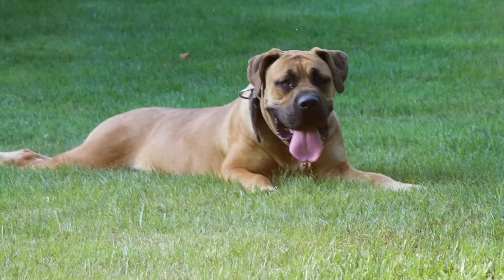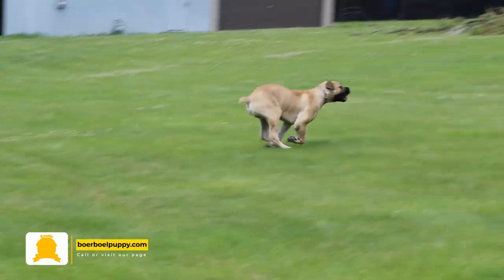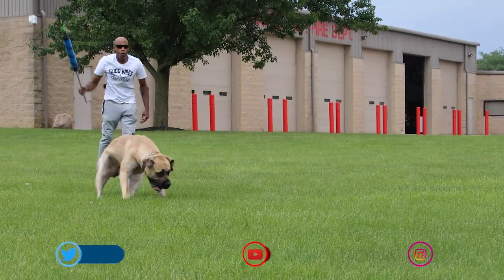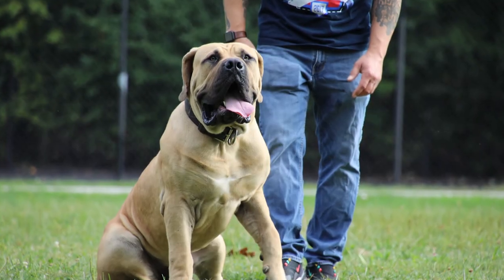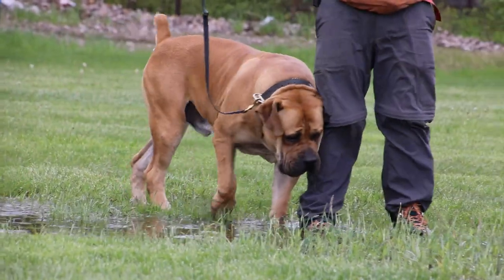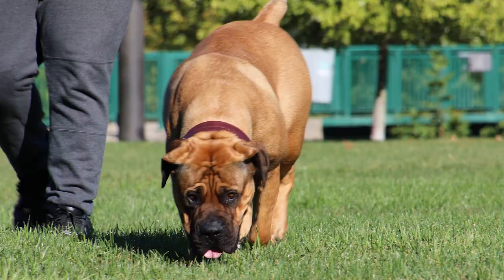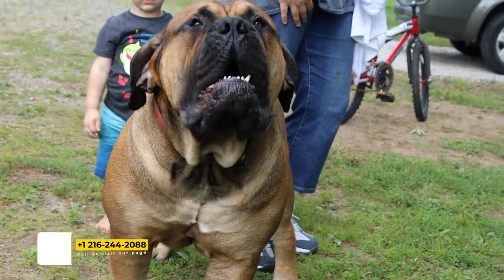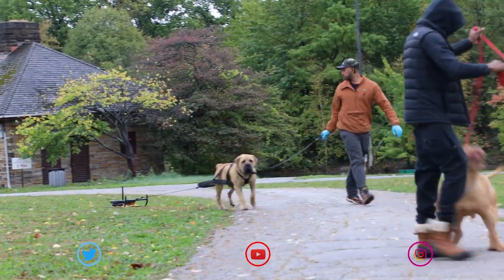South African Boerboel Breeder: Top 7 Reasons You Need One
❤❤Boerboels are protectors and guardians, which originated from South Africa. Boerboels are all-around dogs that are easy to please, intelligent, and playful. They are happy when they are tasked, whether tough farm work, guard dog duty, or preparing for a competition. Boerboels excel at many different tasks because of their agility and endurance.😍😍

Boerboels are known as a healthy breed since there are only a few known hereditary conditions. Boerboels do have a long lifespan of 8 to 15 years. Thus, Boerboels are known as healthy dogs. They love to play and be active.🥰✅

Boerboels grooming is also fairly simple compared to other dog breeds. So it is less hassle on your end if you want to own one. This also makes them the best family dogs. They always protect without being overly aggressive and at the same time they are naturally loving towards children. They are easy to train which makes them the best for protecting the homestead.😍❤

Boerboels are an amazing breed of dog, and if you are looking for a protective or guardian, they are a perfect choice! They are intelligent, playful, easy to please, and will excel at any task you set for them. They also have a long lifespan and are relatively low-maintenance in terms of grooming. If you are looking for a family dog, Boerboels are a perfect choice, as they are naturally loving towards children and easy to train.😊😊

These products we not only endorse but use and have used for decades. These supplements are not substitutes for regular consistent highly nutritional diet and exercise.
K9 Power Lean Muscle Builder
K9 Puppy Gold Moms and Puppies

Dehydrated Fertilized egg yolk